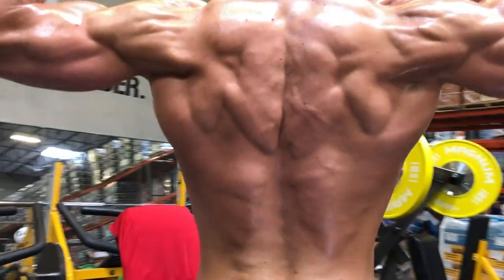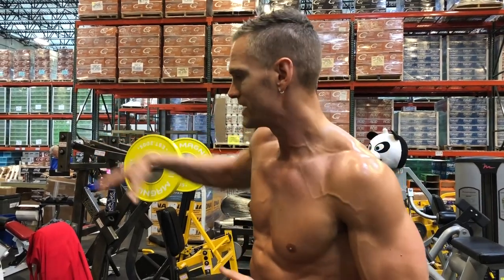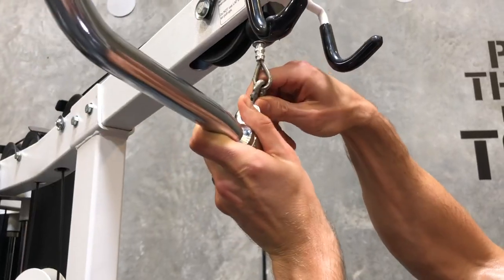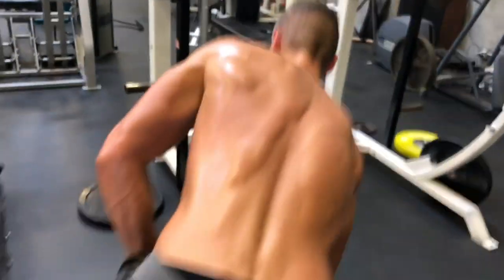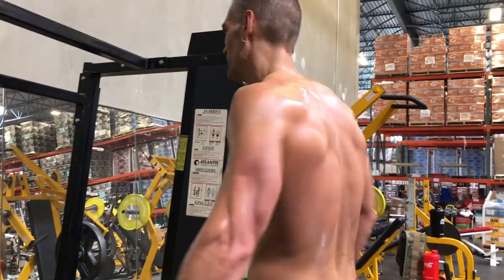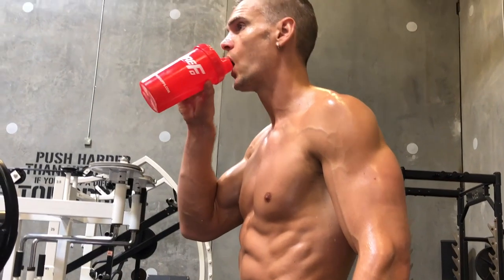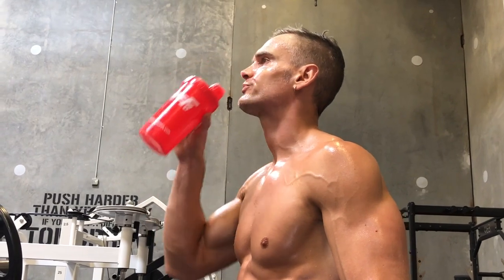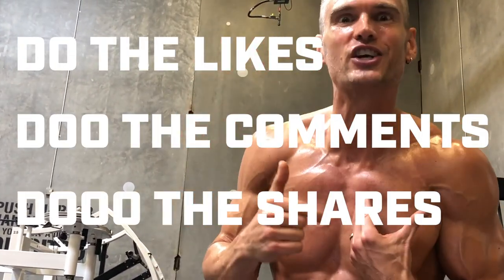BUILD YOUR BACK LIKE A PRO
IT'S BACK DAY! Back Day is critical for building a well balanced body and beautiful V taper. For many people, back day can get monotonous. Im here to show you some awesome new options, grips, tempo changes and more to make back day exciting again.

Even more important than all of this is the proper mindset for back day - if you don't recognize the importance of building a beautiful back, you have failed before you step foot in the gym.

You need to dominate that back workout to build a bigger chest.
You need to crush back for the big, beautiful V!

Please leave me a comment to let me know what you thought.

For the supplements that can get you better results in the gym (and in life):

To get you sweatier than you’ve ever been, plus looking younger and preventing injury: